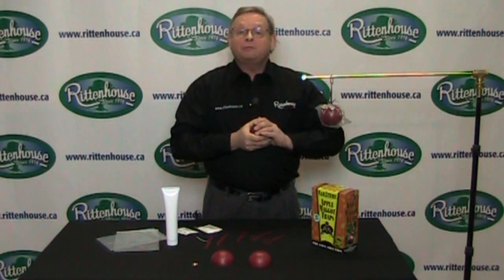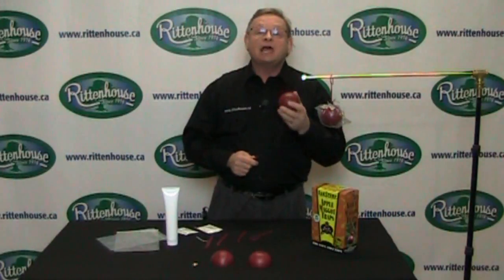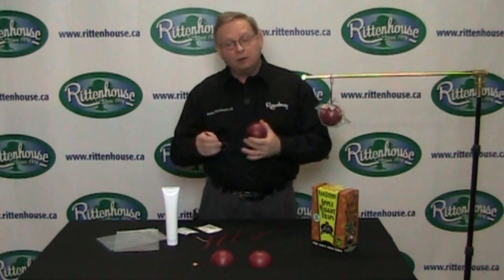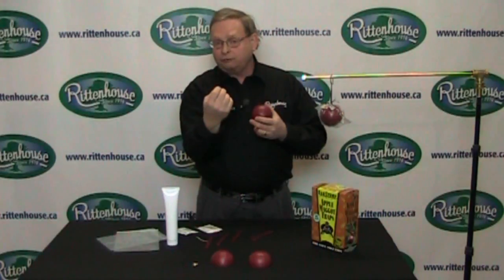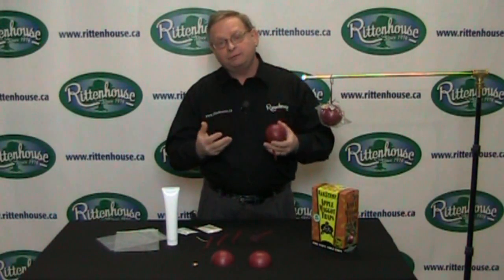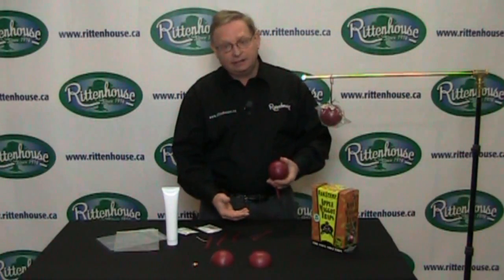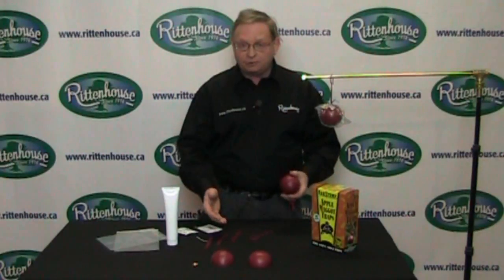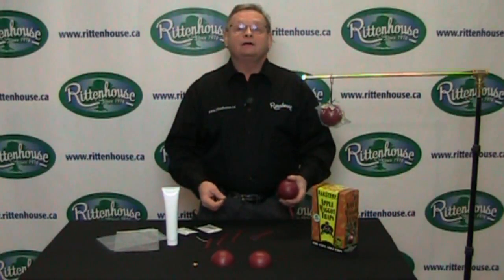Rittenhouse Apple Maggot Trap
By using the Apple Maggot Traps with scented lures you may eliminate the need to spray pesticides to control Apple Maggot flies on your fruit. In this video, Bruce explains how to set up the Apple Maggot Trap, and also, he explains where the trap needs to be set up to catch the most Apple Maggots. For more information and pricing go to our